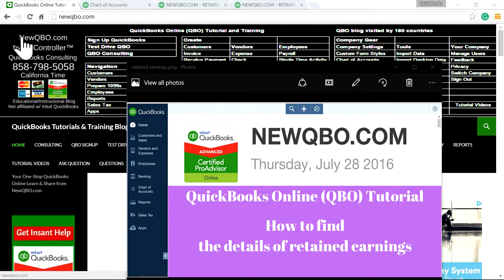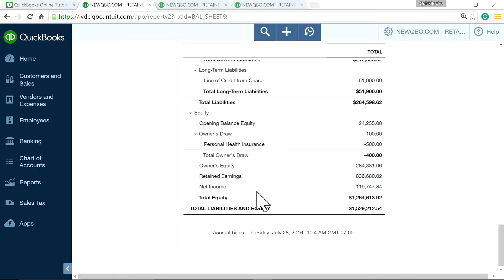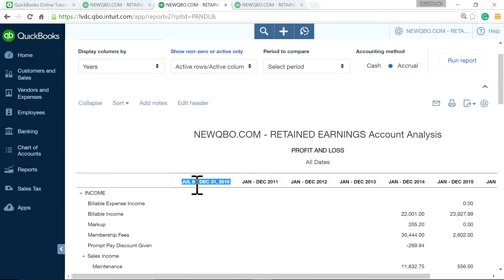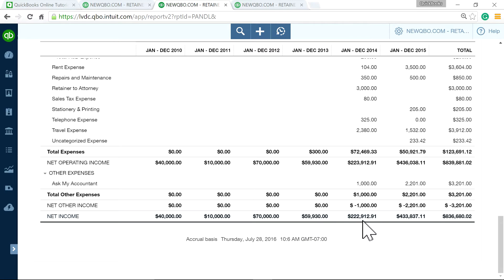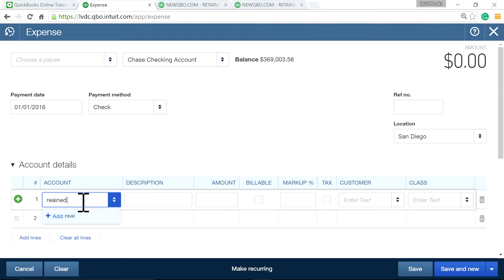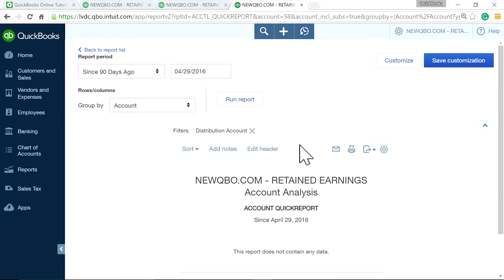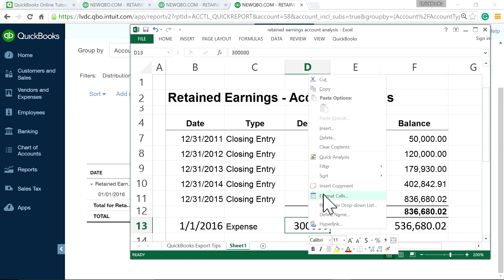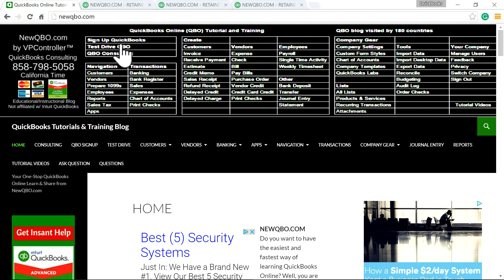QuickBooks Online - how to find the details of Retained Earnings Account in QBO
Learn how to find the details of Retained Earnings Account in QBO.